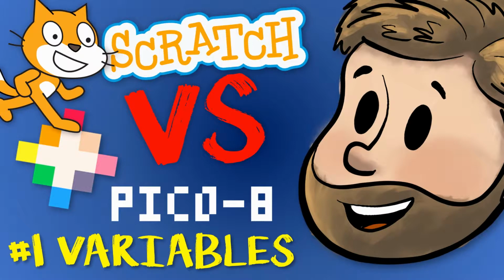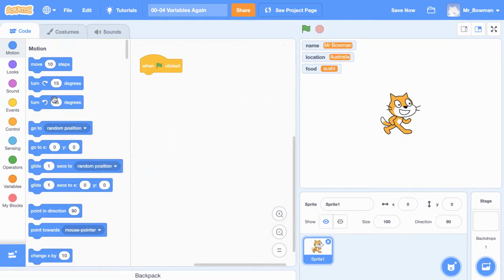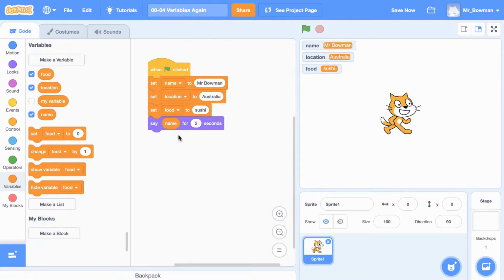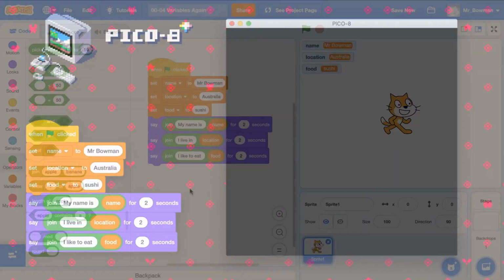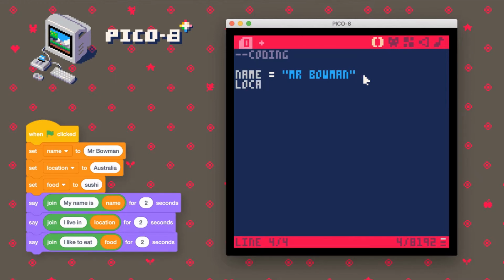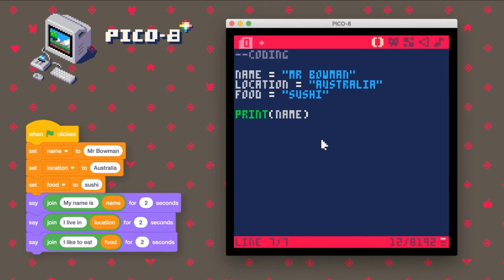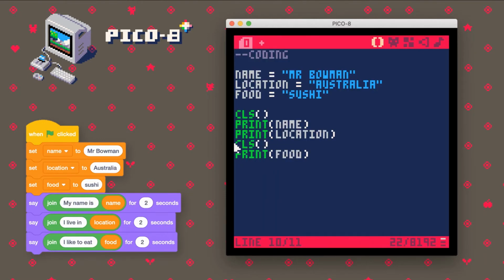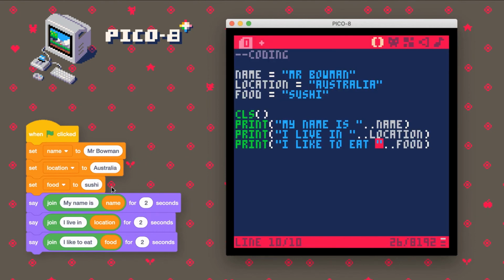Scratch vs Pico-8 #1 - Variables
This is the first in a series of videos focussing on how to transition from visual programming in Scratch to programming with text in Pico-8.

If you're interested in going further with your programming, but not sure where to turn next after Scratch, Pico-8 is a great platform to start learning how to code with text.

The small catch is that it's a US $15 investment, but if you're a teacher, one license purchased covers the whole school, with students able to purchase the program for US $3 if the school buys their personal licenses in bulk (10+). Check out the Pico-8 website for more details, it's the best US $15 investment I've made as a Science and Digital Technologies teacher, I even have some students in year 4 who are enjoying using it.